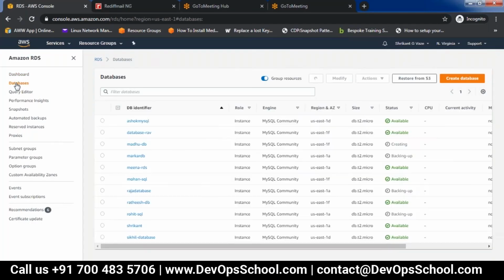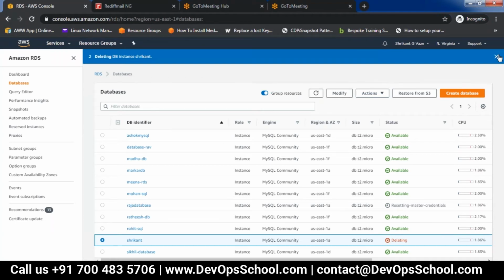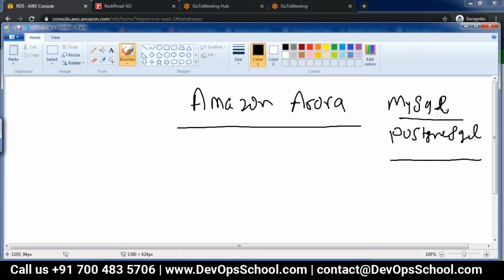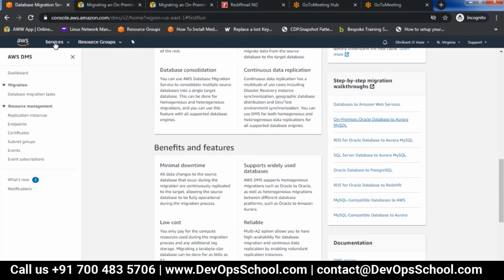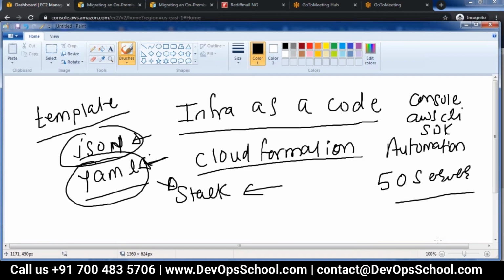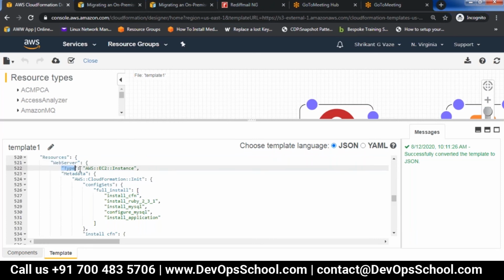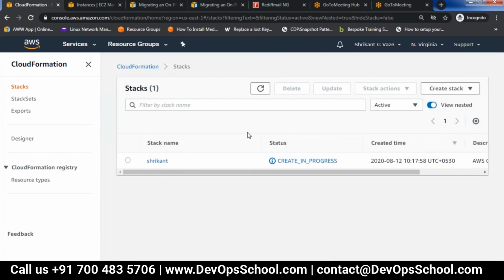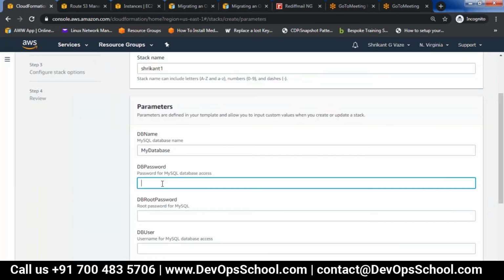AWS Certified Solutions Architect Tutorial October 2020 - Day 3 ( Part 1 Out 5 )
Top 10 Certifications in the world
1. DevOps Certified Professionals (DCP)

2. Site Reliability Engineering Certified Professionals (SRECP)

3. DevSecOps Certified Professionals (DSOCP)

4. Master in DevOps Engineering (MDE)

5. Kubernetes Certified Administrator & Developer (KCAD)

6. GitOps Certified Professional (GOCP)

7. Master in Observability Engineering (MOE)

8. MLOps Certified

9. DataOps Certified Professional (DOCP)

10. AiOps Certified Professional (AIOCP)